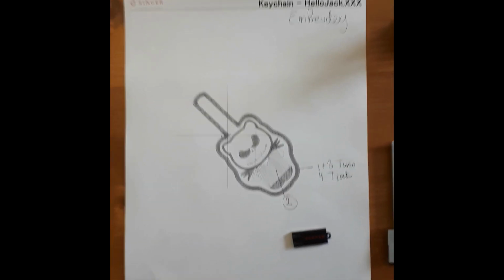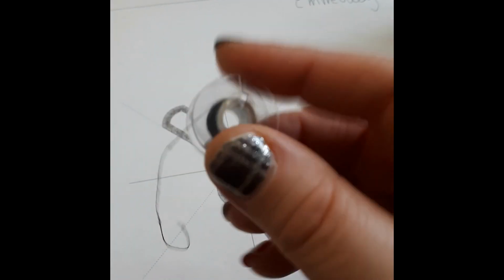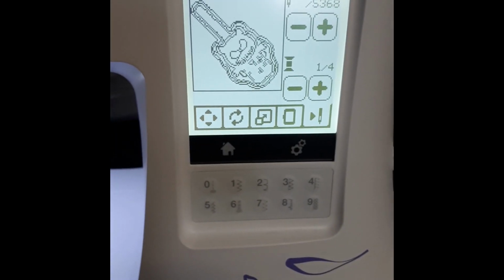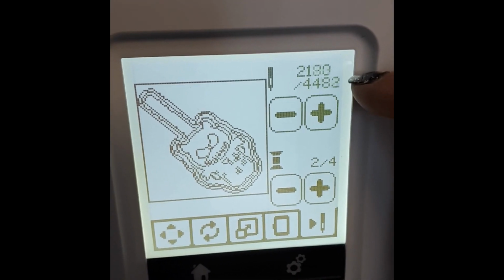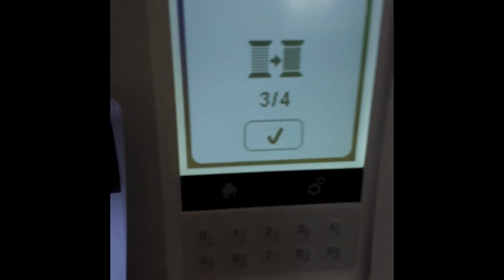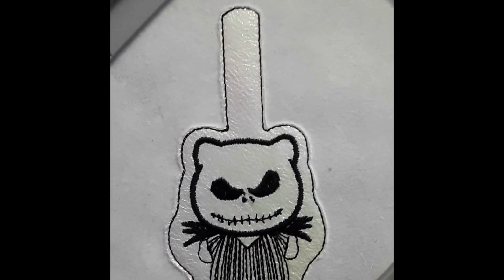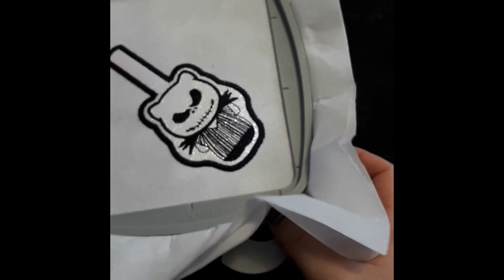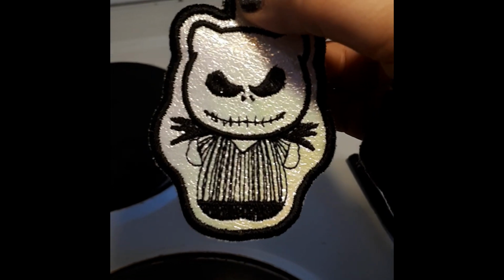Keychain - Machine embroidery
This is a tutorial on what materials you need and how to stitch (using machine embroidery) a keychain the EmFreudery way. Design is "Hello Jack" from EmFreudery designs.